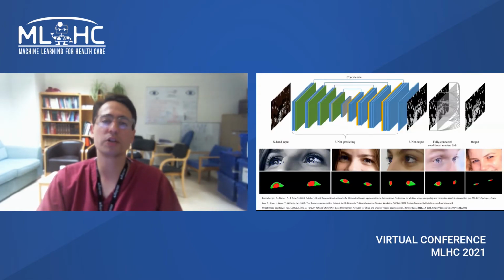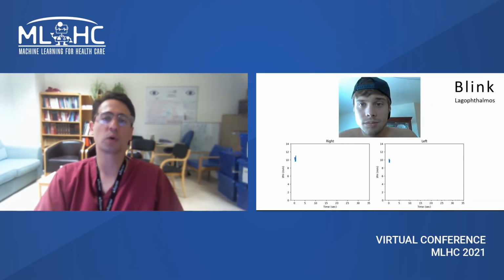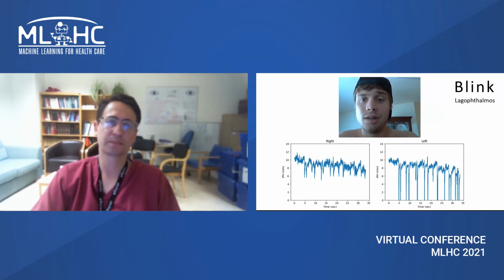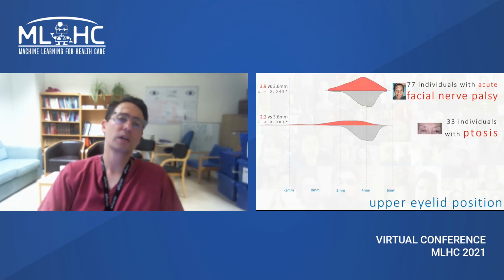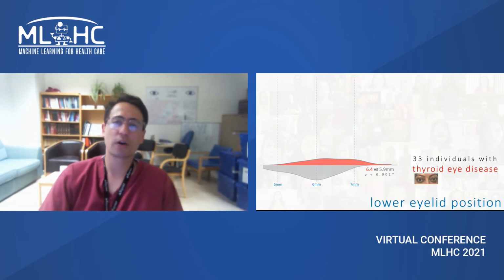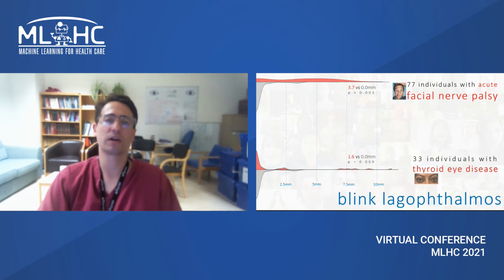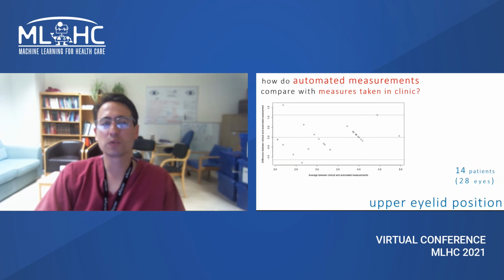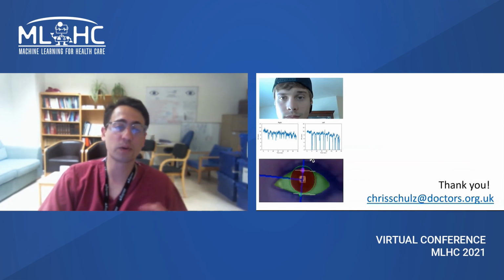84. The application of automated eyelid assessment in common oculoplastic disorders